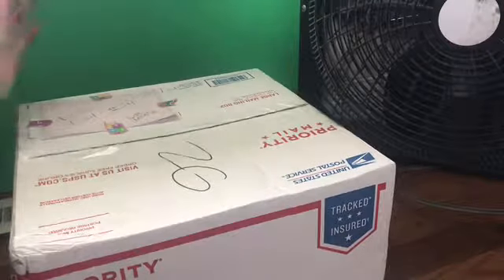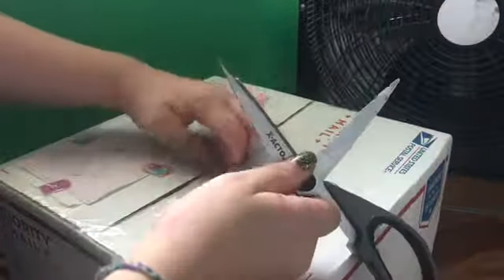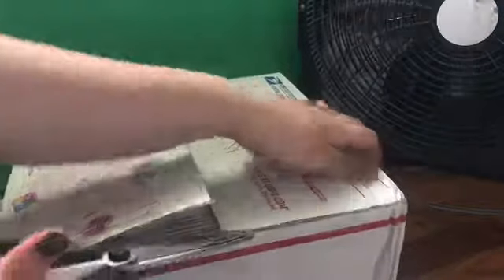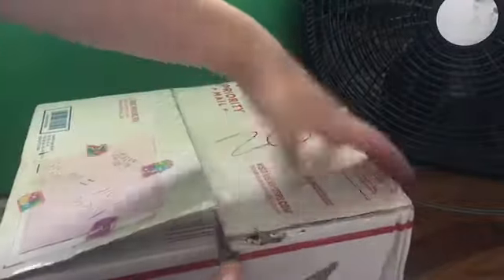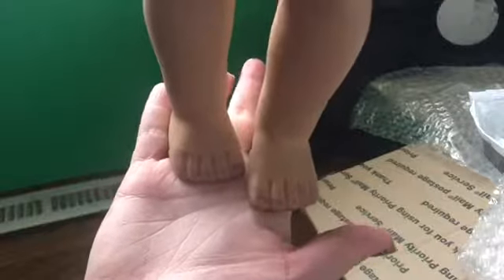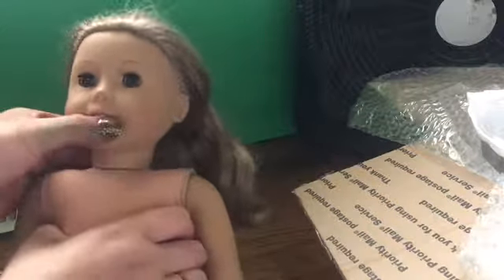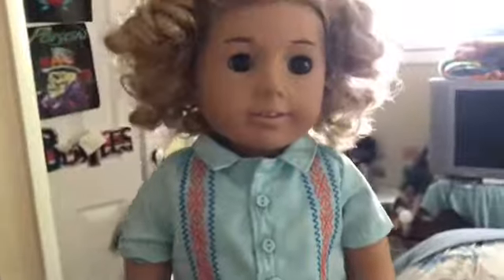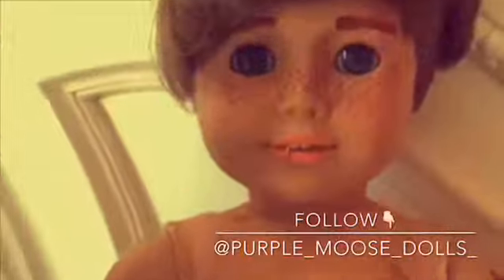Opening up a doll from eBay